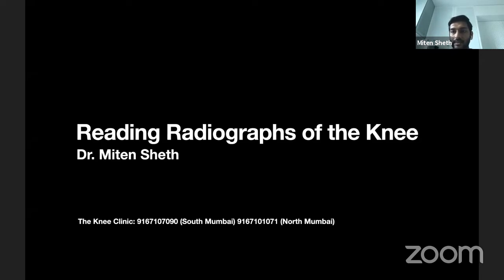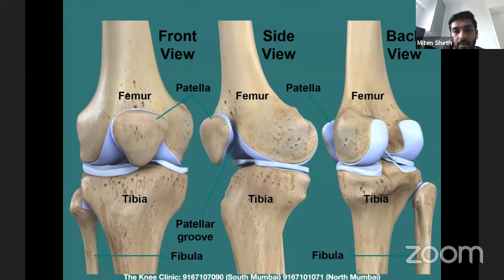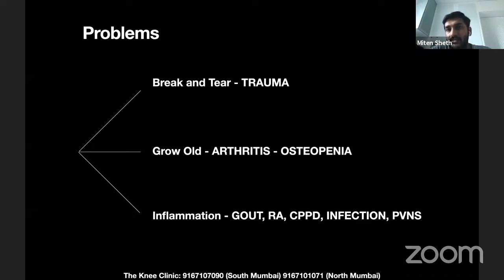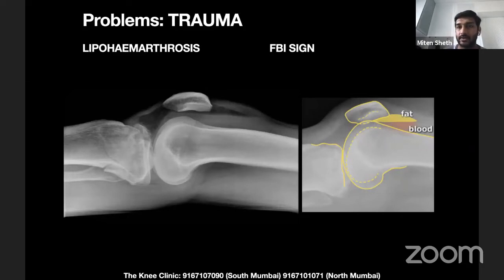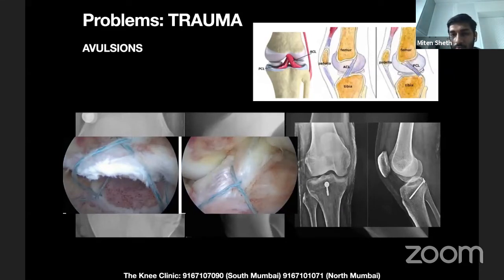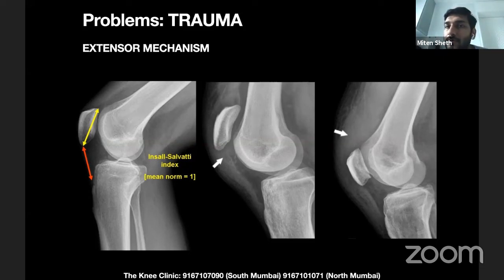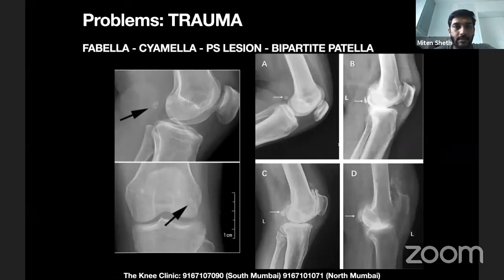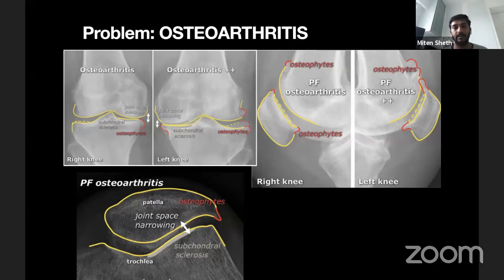Reading Radiographs of the Knee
Dr. Miten Sheth describes how to evaluate x-rays of the knee in different scenarios like acute trauma, chronic degenerative disease (osteoarthritis) and others.